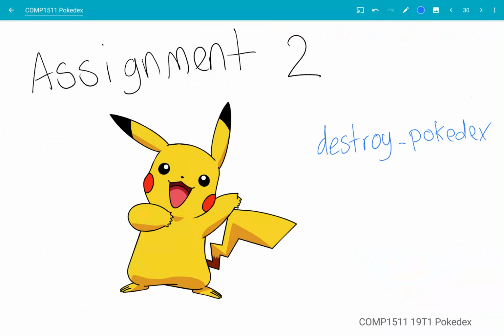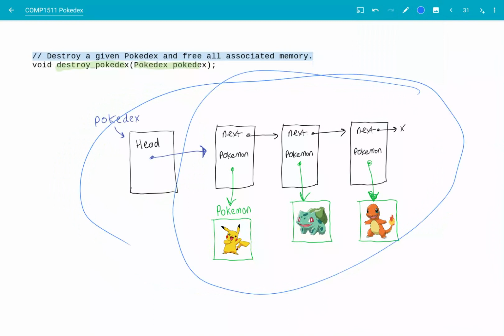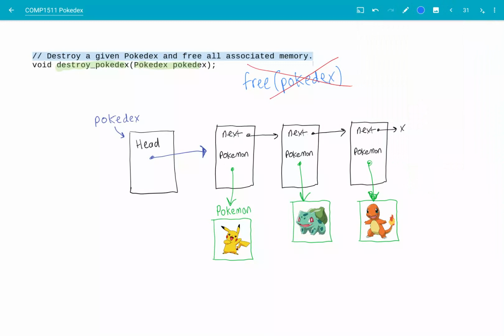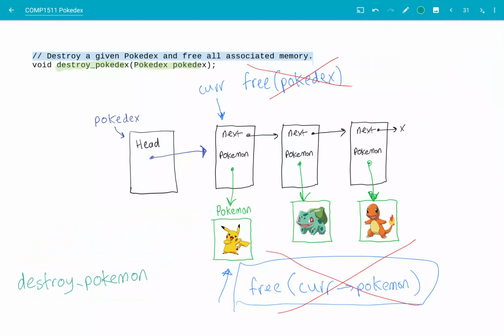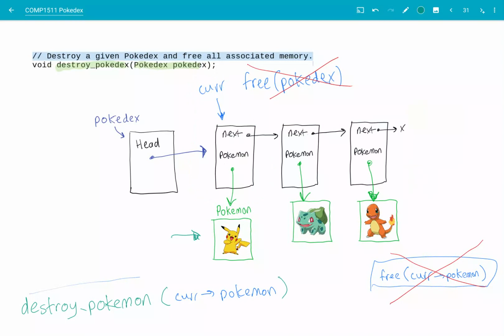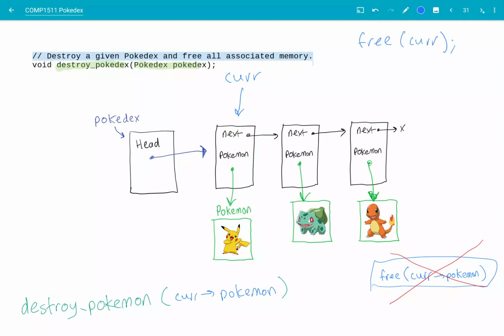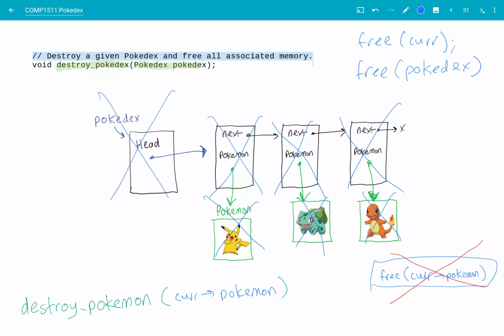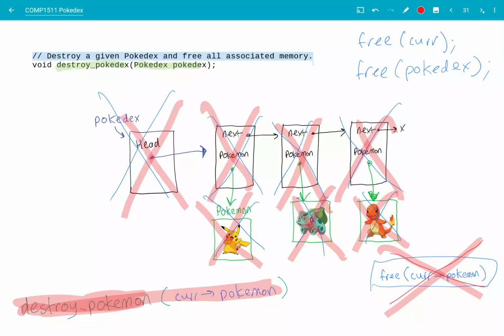Pokedex - Overview of the destroy_pokedex function - COMP1511 19T1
In this video I talk about the destroy_pokedex function.